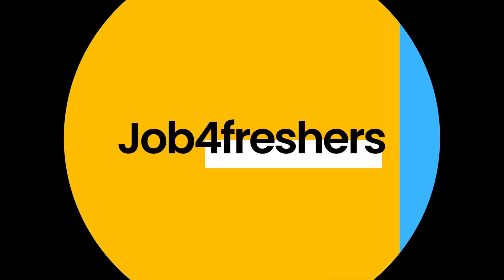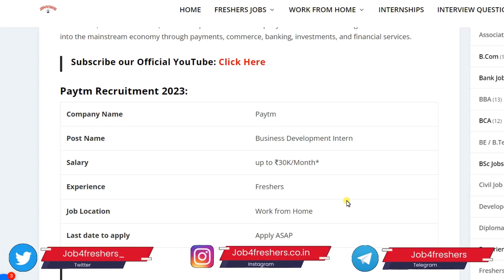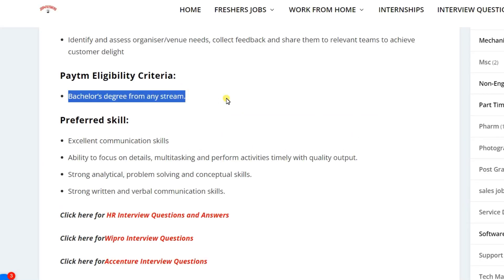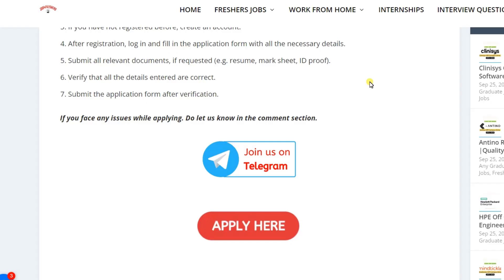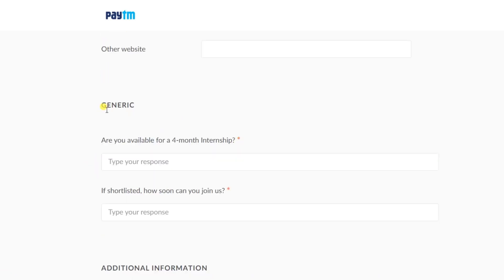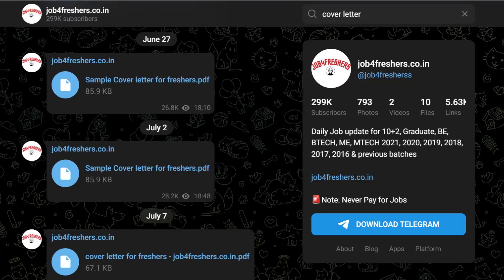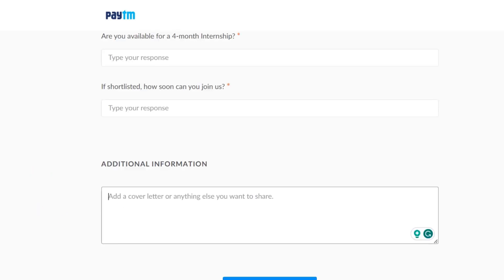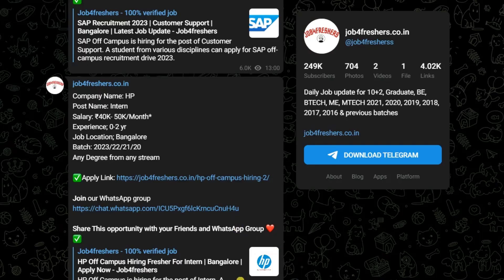Paytm Recruitment 2023 | Work From Home Jobs 2023 | Remote Hiring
Hello friends, Welcome to Job4freshers India's best Job update Channel.

Quantitative Aptitude

Quantitative Aptitude

Logical Reasoning

Tabletop Stand

job application class 12
government jobs after 12th
job vacancy 2023 today
govt jobs
govt job vs private job
government jobs 2023
government job vacancy 2023
govt job vacancy 2023
govt job vacancy 2023 for 12th pass
Online Job
jobs for graduates
online jobs at home using mobile phone for students
superscholar work from home jobs
amazon work at home
superscholar online work for freshers
work from home jobs 2023 for students
work from home jobs for housewives
part time job at home
part time job at home for students
amazon online jobs
part time job at home mobile
part time job at home in mobile phone
part time job at home 2023